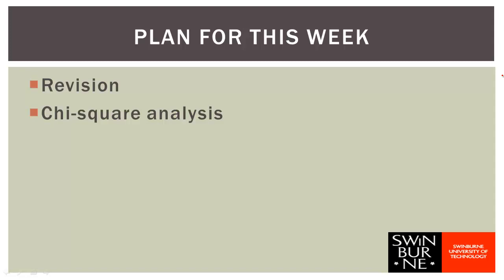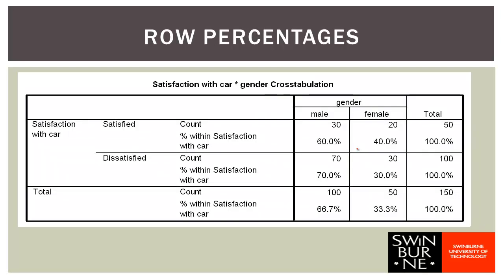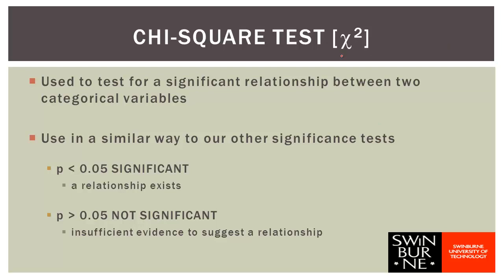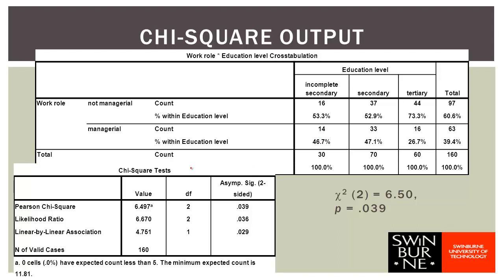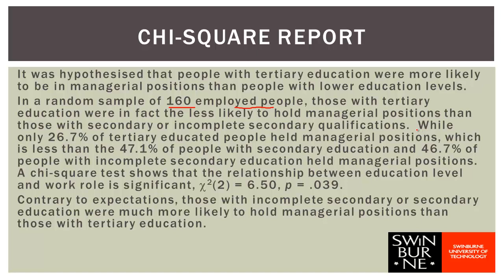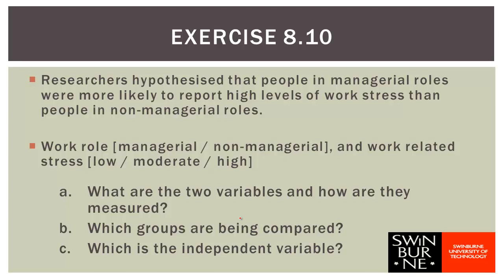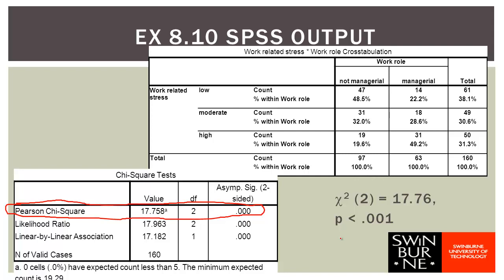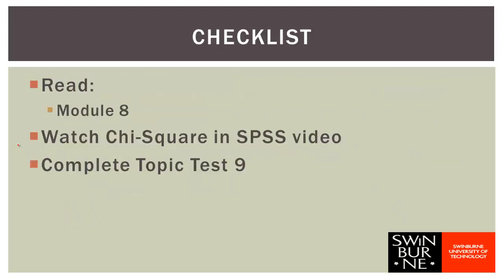STA10003 Week 11 - Chi-square